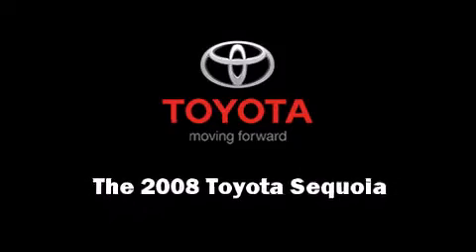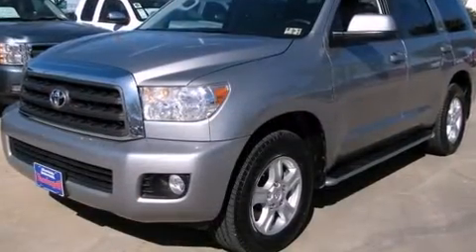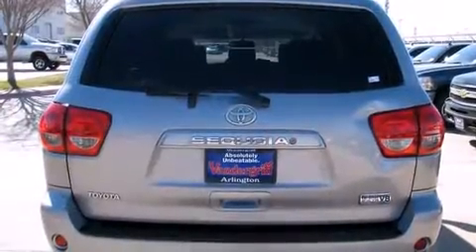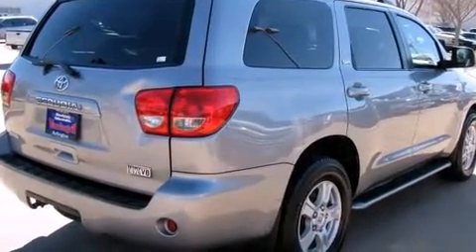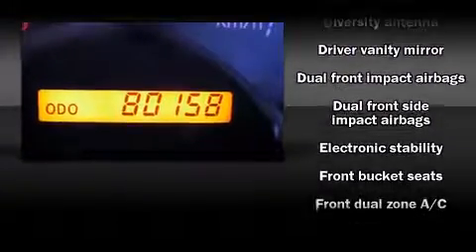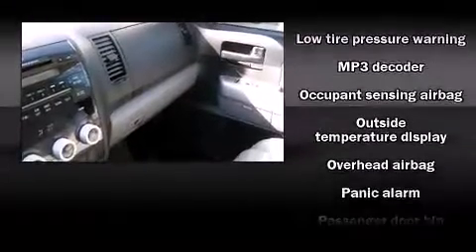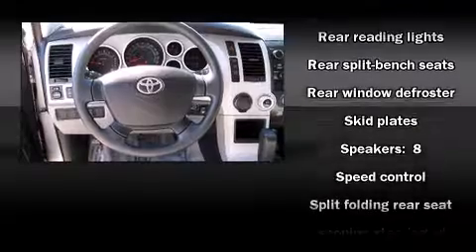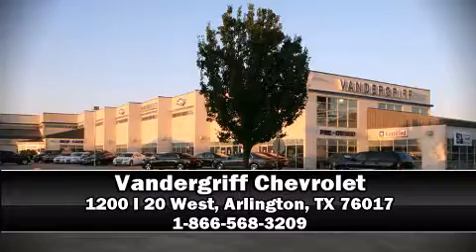2008 Toyota Sequoia SR5 5.7L V8 in Arlington, TX 76017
Vandergriff Chevrolet
1200 I 20 West

Introducing the 2008 Toyota Sequoia. It features an automatic transmission, rear-wheel drive, and a powerful 8 cylinder engine. All of the premium features expected of a Toyota are offered, including: a rear window wiper, a tachometer, tilt steering wheel, heated door mirrors, skid plates, an overhead console, and air conditioning. Third row seats expand the maximum passenger capacity to 8. Passengers are protected by various safety and security features, including: dual front impact airbags with occupant sensing airbag, head curtain airbags, traction control, brake assist, ignition disabling, and 4 wheel disc brakes with ABS. Electronic stability control ensures solid grip atop the road surface, no matter how challenging the driving conditions. Our sales staff will help you find the vehicle that you've been searching for. We'd be happy to answer any questions that you may have. Come on in and take a test drive!